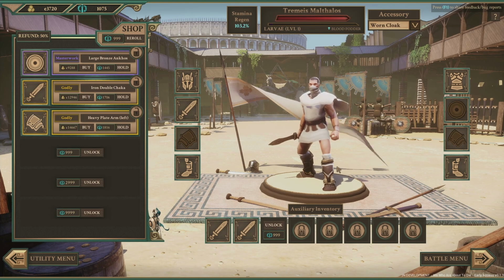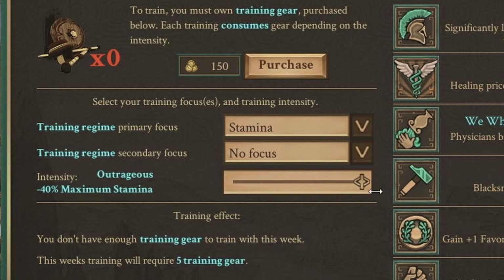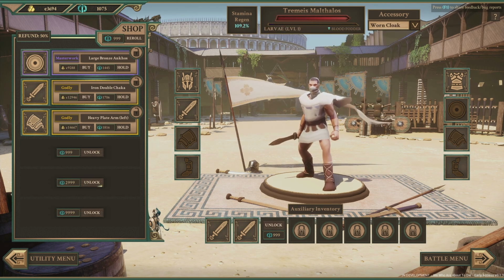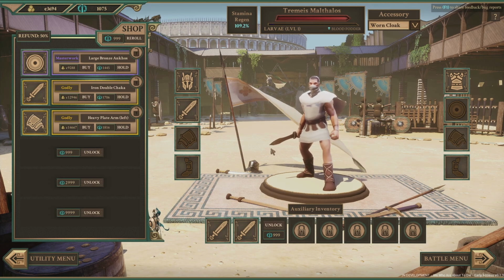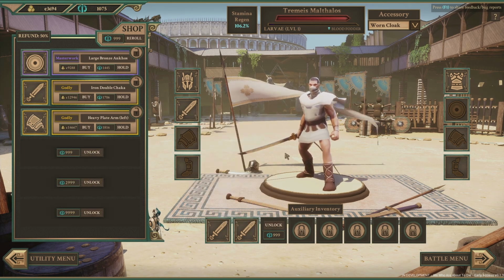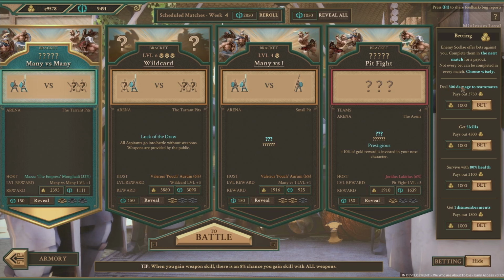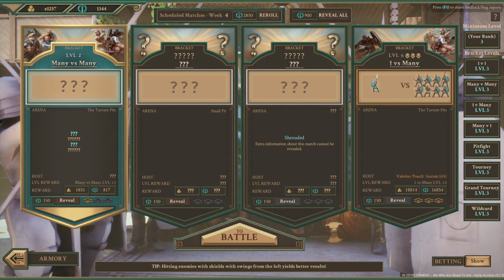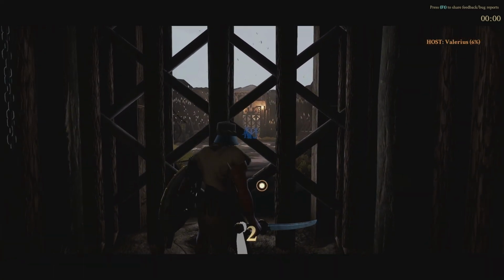TIPS FOR NEW PLAYERS! | We Who Are About To Die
Tips to help you beat We Who Are About To Die a little more easily.

🔴 Catch Me Live On YouTube -- Mon,Tues,Thurs and Sat 8PM ET